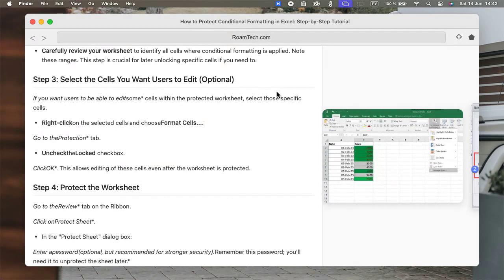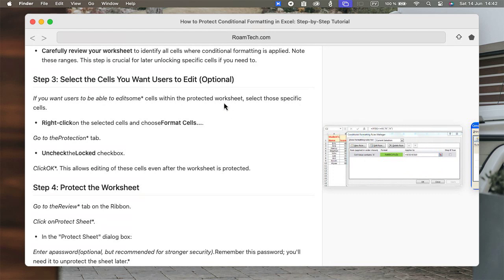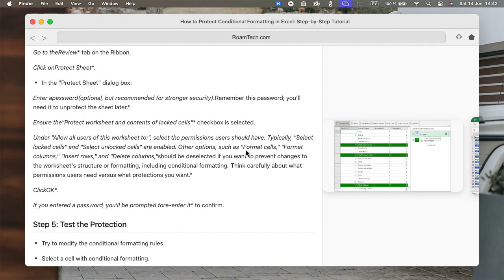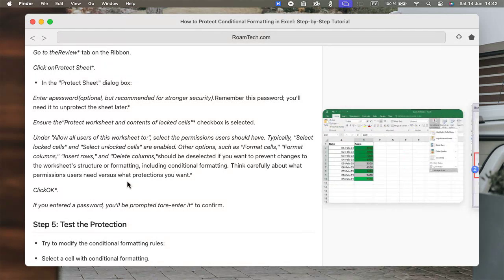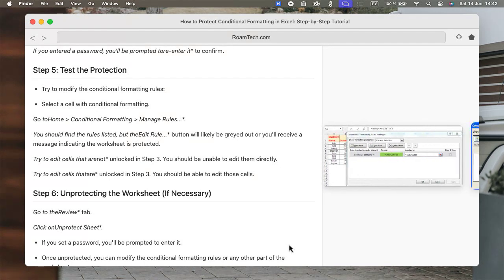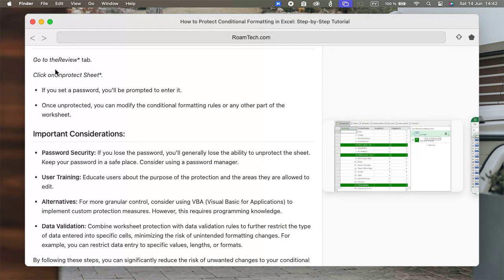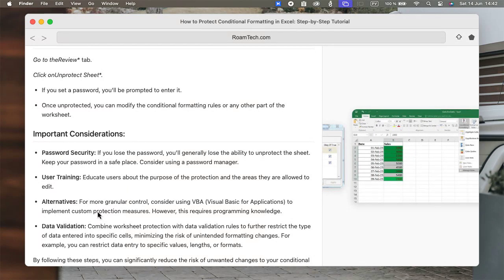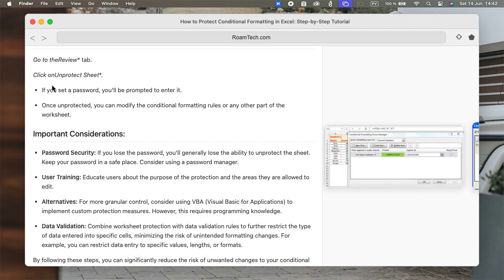How to Protect Conditional Formatting in Excel Step by Step Tutorial